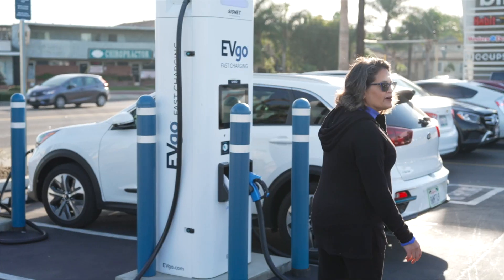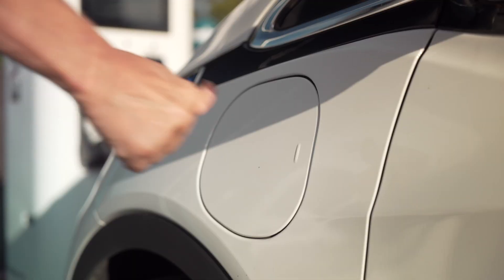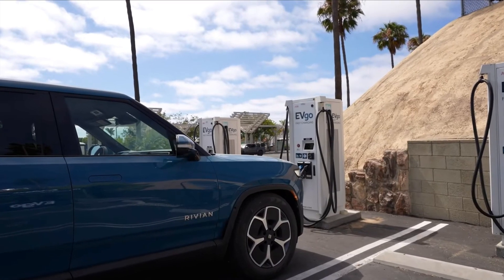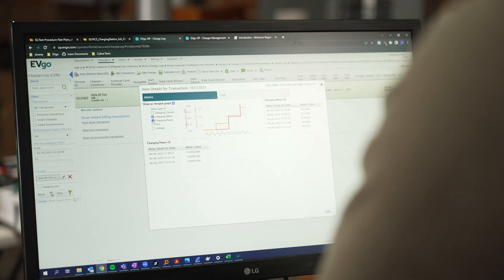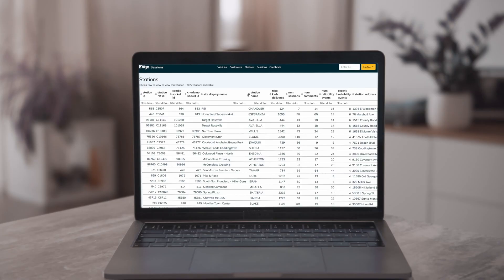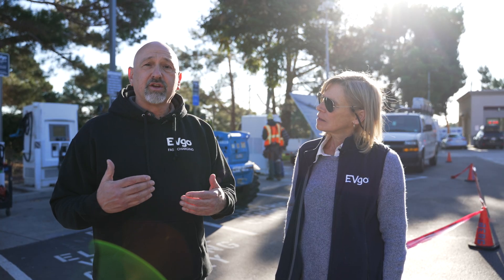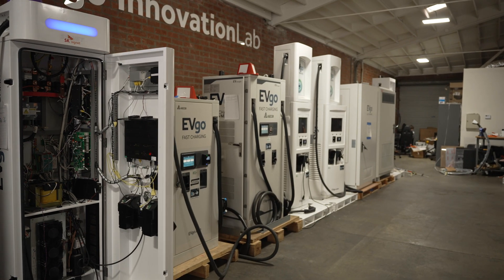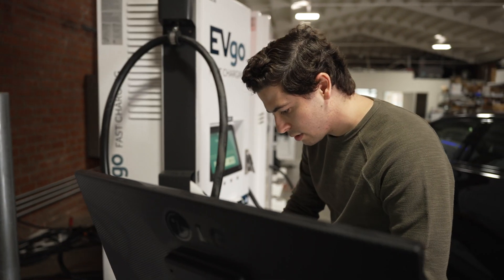EVgo ReNew™ Program: Analysis Pillar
Dive deep into EVgo ReNew™ with a look at the Analysis pillar of our program. In this video, Cathy Zoi, EVgo CEO, and Dennis Kish, EVgo COO, explain how we use data to analyze and understand network performance to further enhance our capabilities and deliver a reliable charging experience.

Discover chargers and pricing on-the-go.